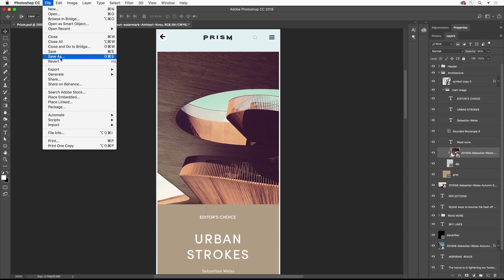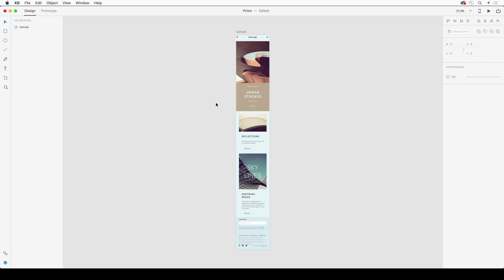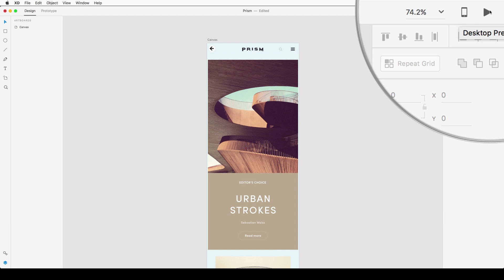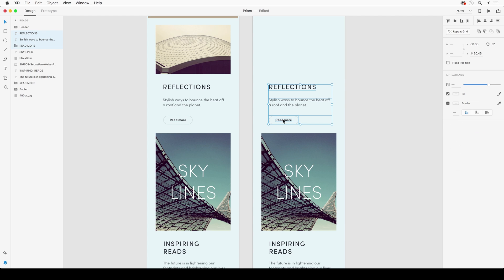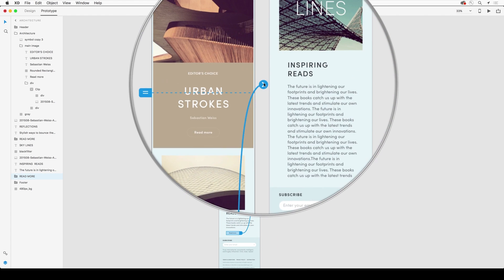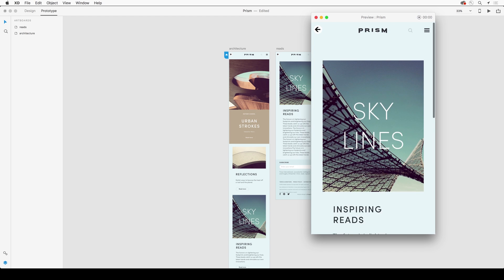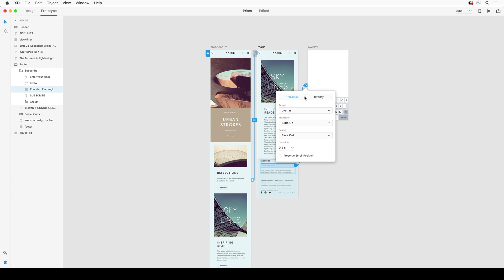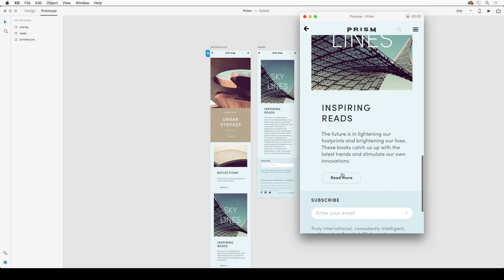Go from Photoshop to Adobe XD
How to go from Photoshop to Adobe XD and how to prototype your design easily.